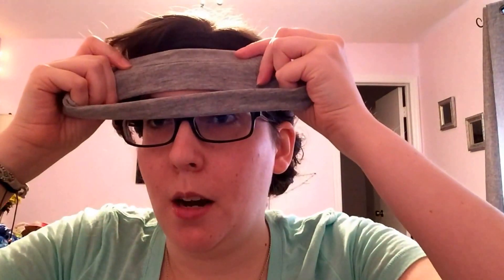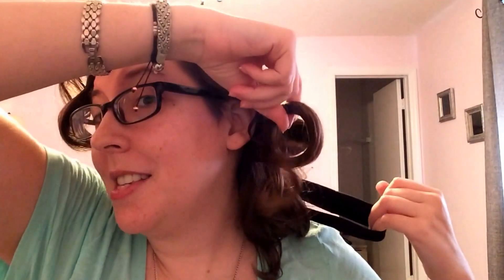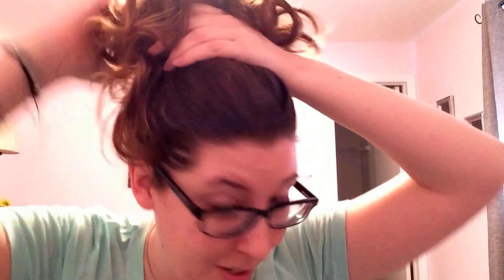#7 heatless curls results!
My life with chronic pain